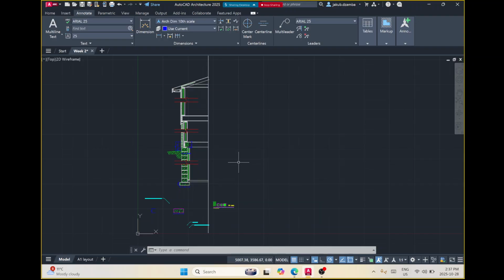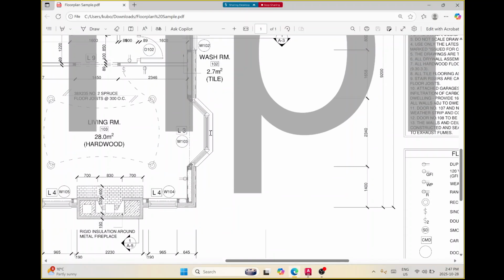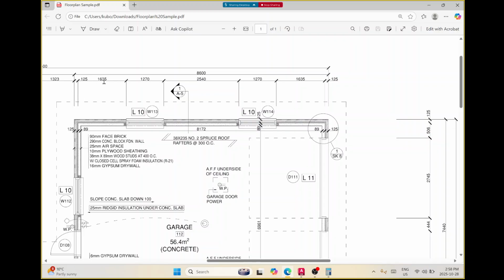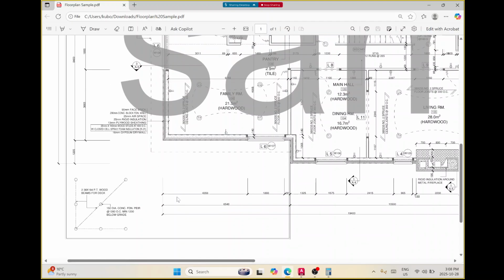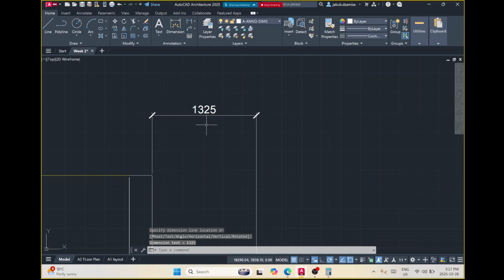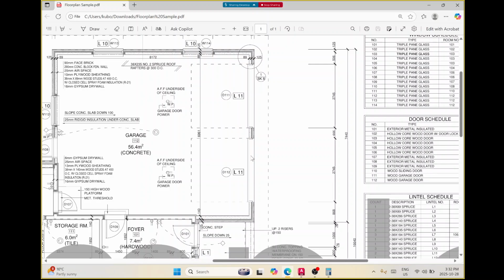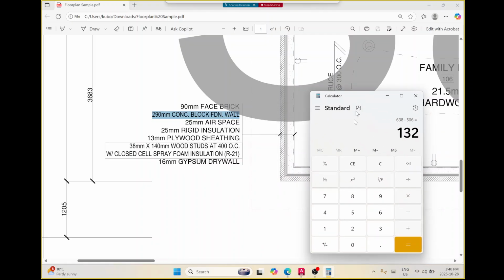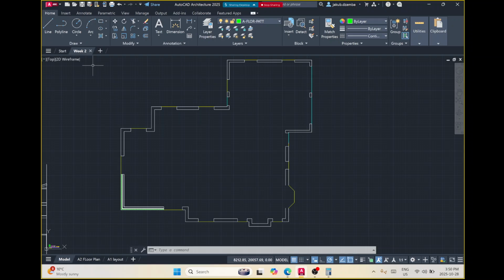ARC121 Assignment 3 - Part 1